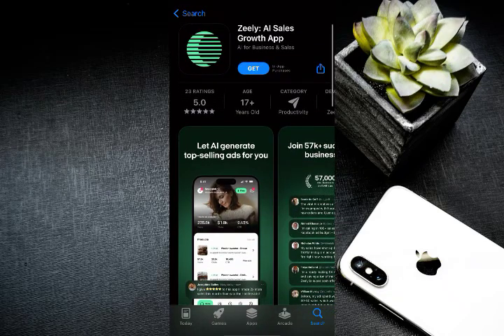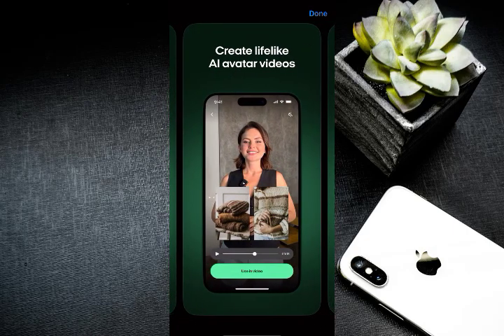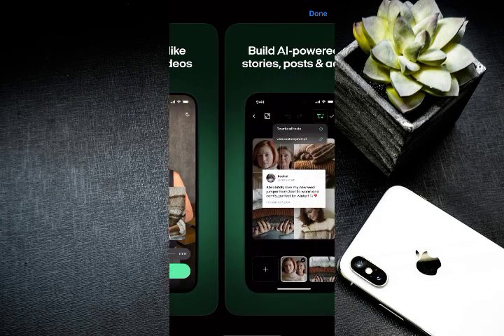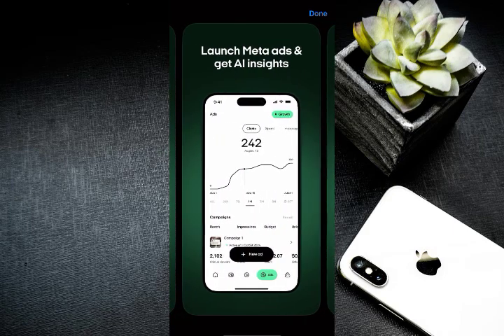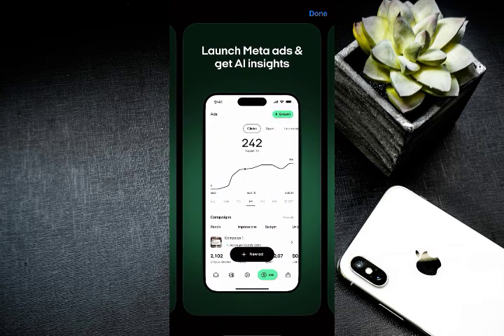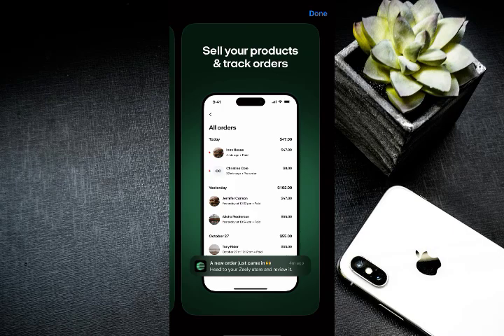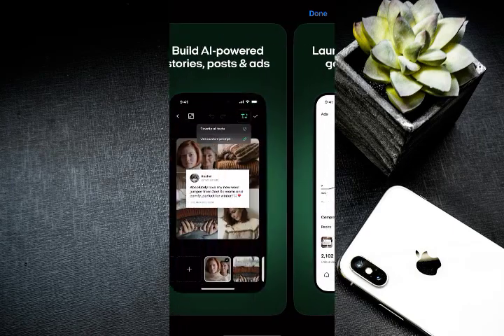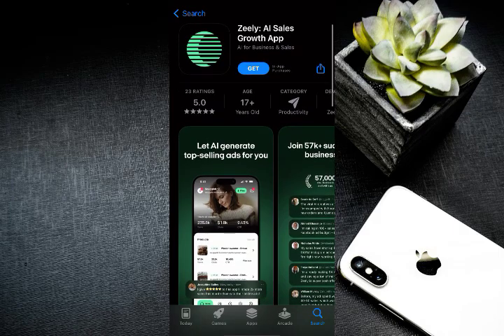how to set up zeely ads campaign (explained)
In this video, we talk about how to set up zeely ads campaign (explained)